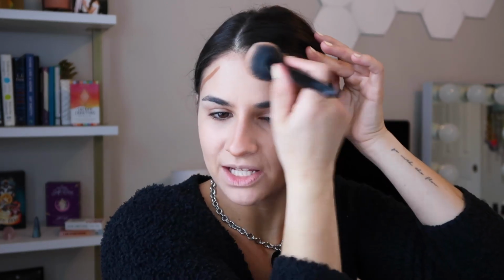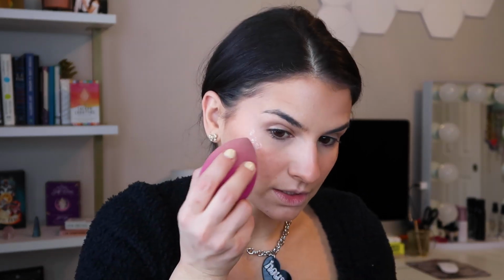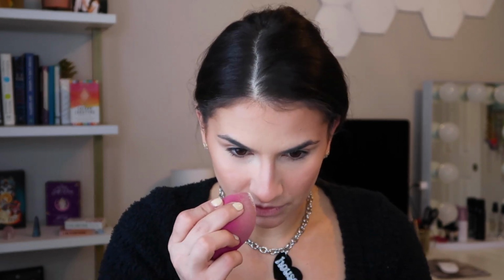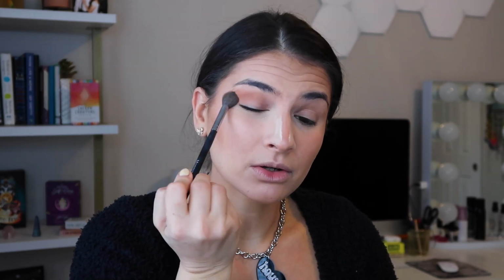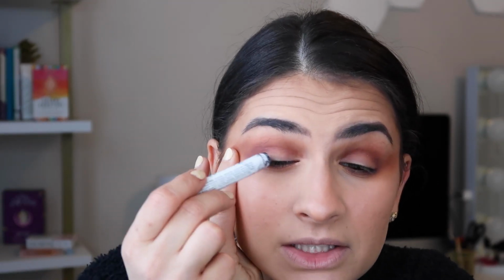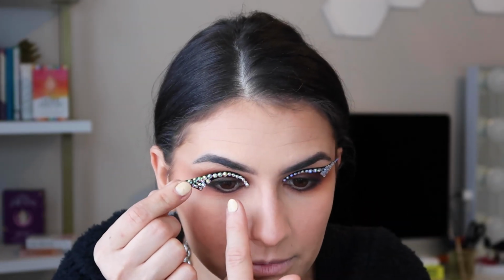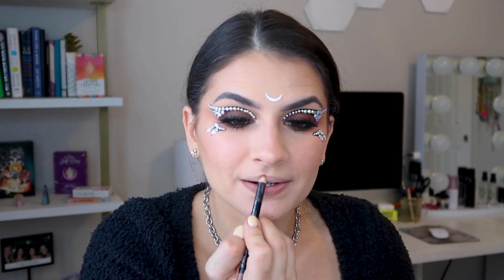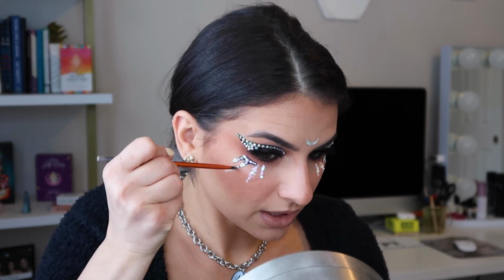Affordable Coachella Makeup Look *with glitter & face gems*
Coachella is right around the corner so I wanted to bring back my makeup tutorials to give you guys an affordable, drugstore look that's perfect for the festival! I'm also incorporating some new glitter & face gems from Lunautics!

Products used:
Essence Prime+ Studio Hydrating +Skin Refreshing Primer
Milani Conceal + Perfect 2-in-1 Foundation + Concealer
Milani Conceal + Perfect Longwear Concealer
Makeup Revolution Fast Base Stick Foundation
e.l.f. Putty Blush in Turks & Caicos
Flower Pots Powder Blush in Warm Hibiscus
Physician's Formula Butter Bronzer in Deep Bronze
Maybelline Fit Me Loose Finishing Powder in Fair Light
wet n wild MegaGlo Liquid Highlighter
wet n wild Wild Heart Artistry Palette
Milani Milani Stay Put Mechanical Eyeliner
L'Oreal Paris Brow Stylist Definer Eyebrow Pencil
NYX Control Freak Clear Eyebrow Gel
House of Lashes x Sephora Collection False Lash in Marigold
NYX Long Lasting Glitter Primer
NYX Slim Lip Pencil Nude Truffle
e.l.f. Satin Lipstick in Creme
Milani Keep It Full Nourishing Lip Plumper in Champagne
Milani 16hr Wear Make It Last Setting Spray